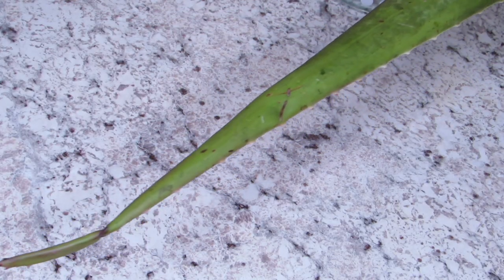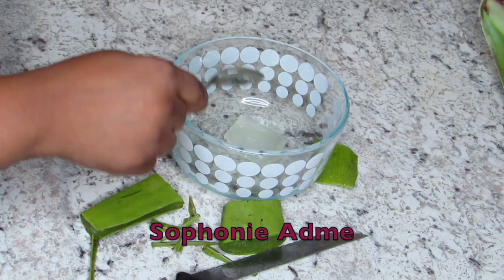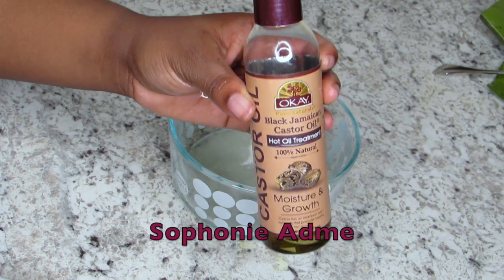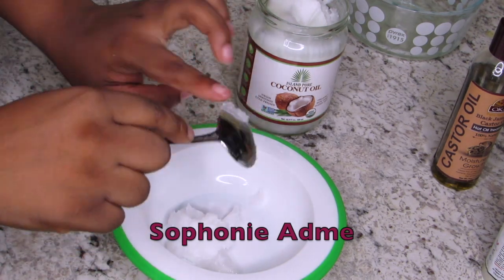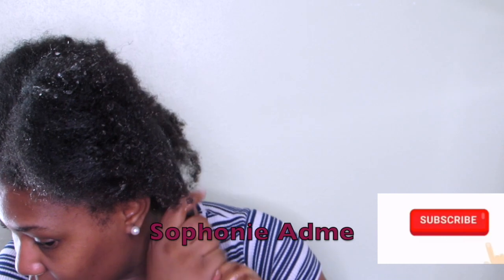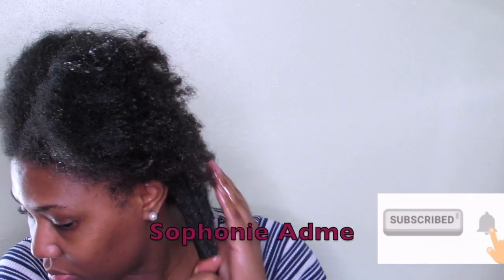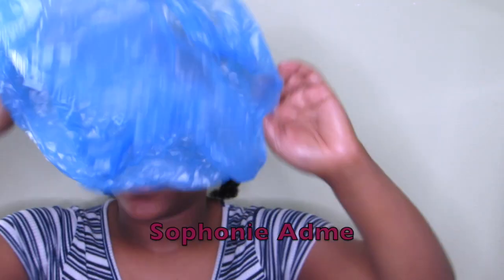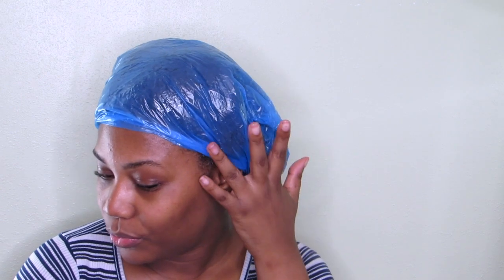BEST pre poo routine for natural hair | Aloe Vera Deep conditioning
Share| Comment | Rate | Subscribe❤️ Hey beauties I'm back with another video, I hope you all enjoy this tutorial. if it's your first time on my channel please subscribe and hit that notification bell for WEEKLY videos.